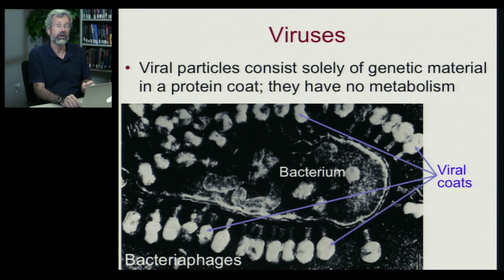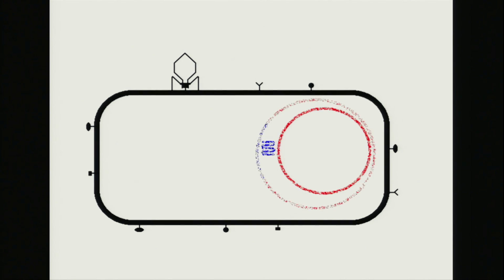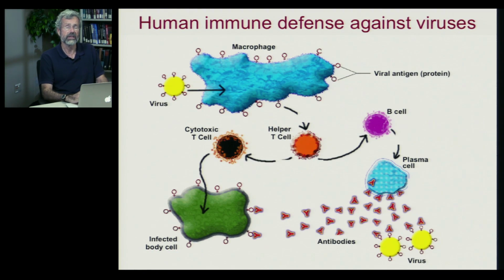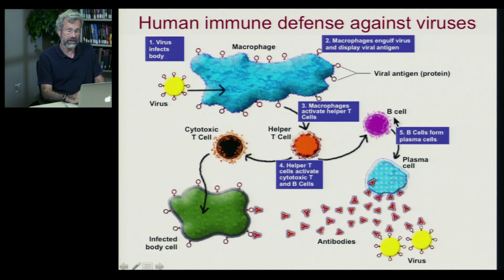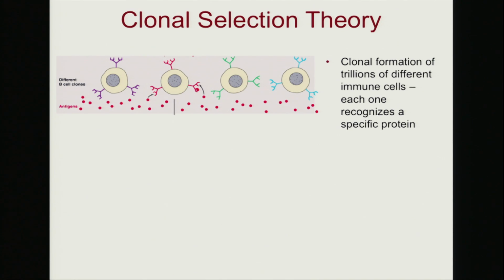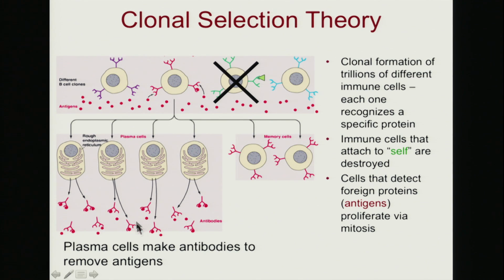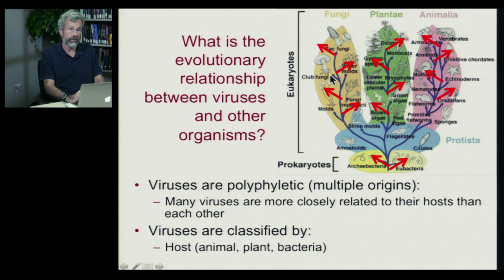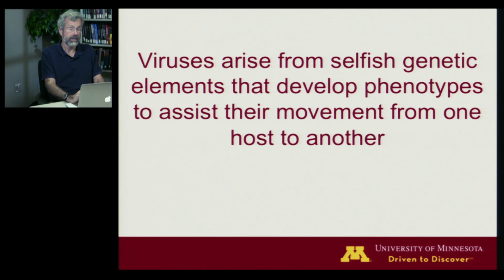Biology 1001 - Viral disease 2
Selfish Genetic Elements | Viruses